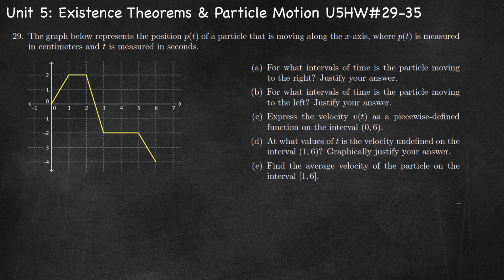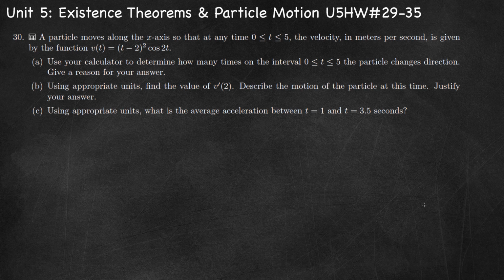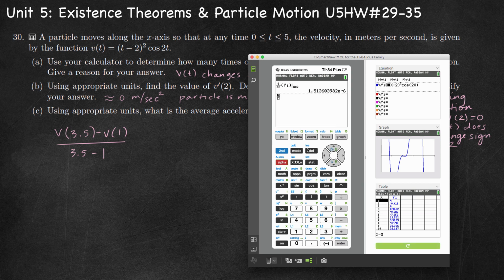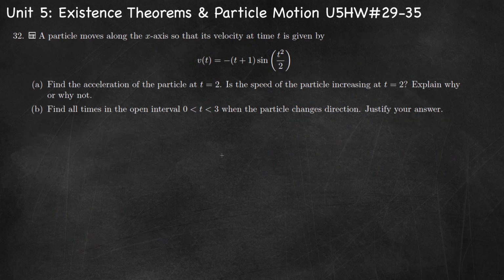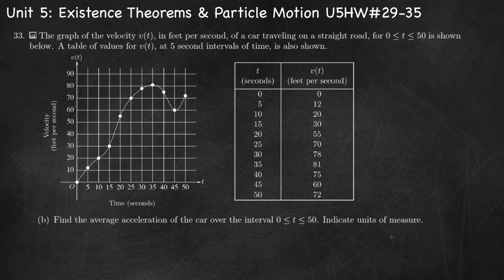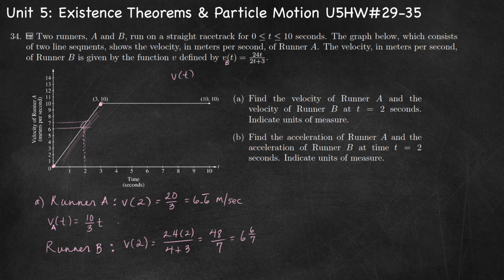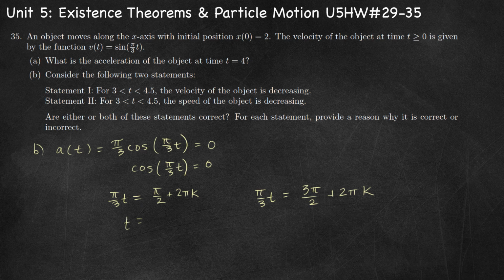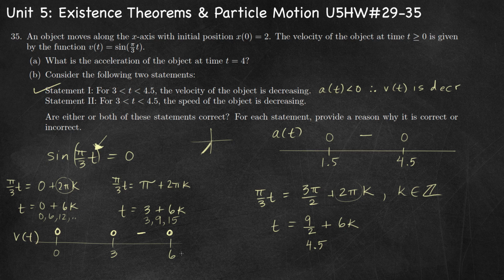Calculus AB Homework 5.5: Particle Motion Practice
AP Calculus AB / IB Math SL
Unit 5: Existence Theorems and Particle Motion
Lesson 5: Particle Motion Practice